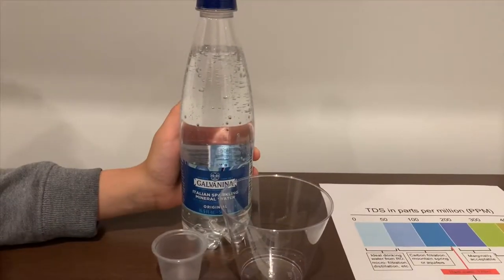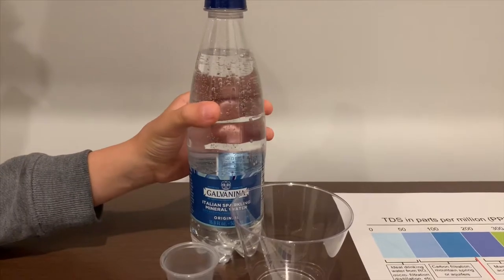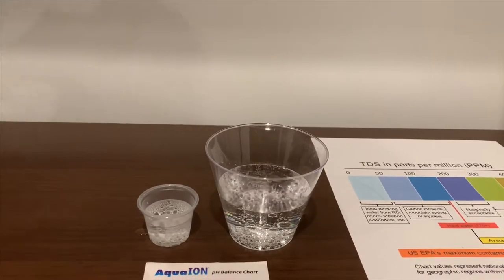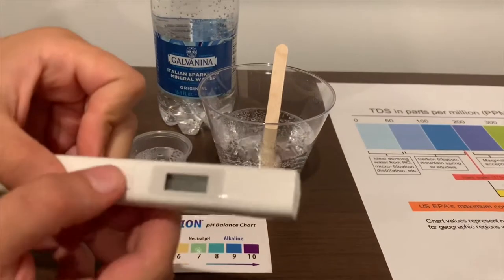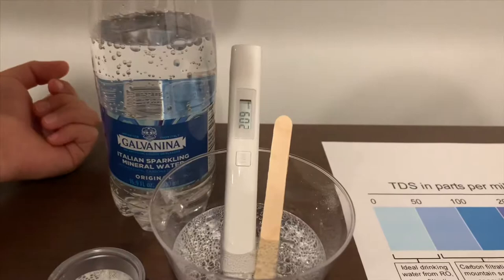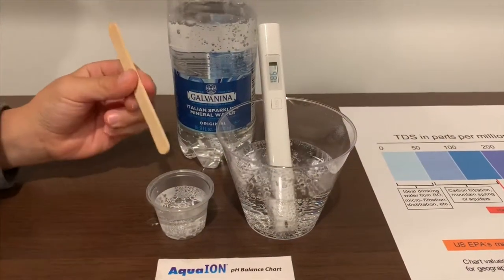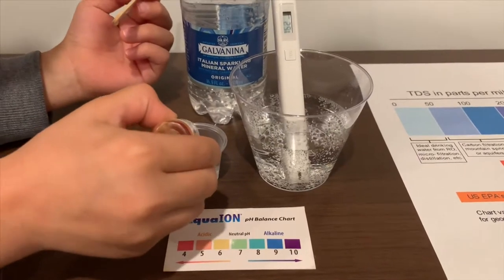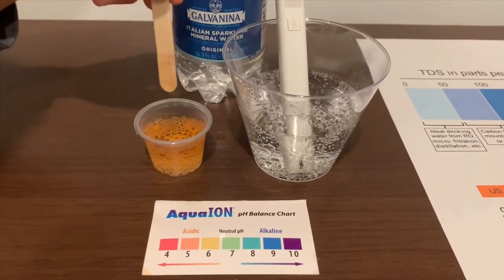Galvanina Sparkling Mineral Water test - pH and TDS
Italian sparkling mineral water from Starbucks
Results:
pH: 5.5
TDS: 200s